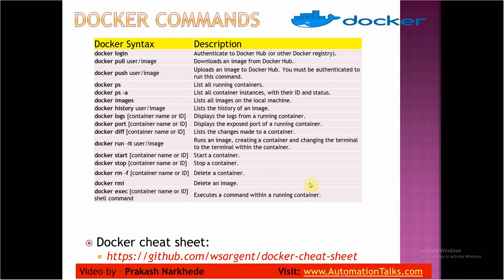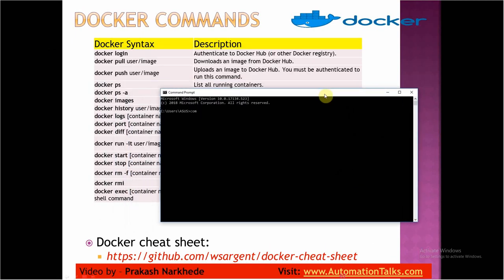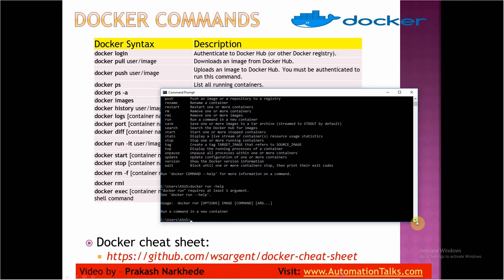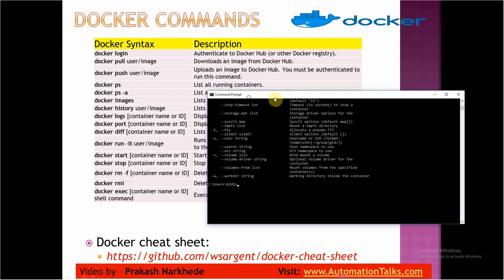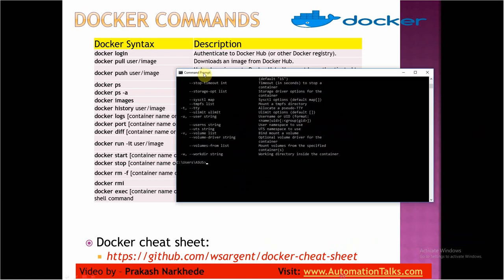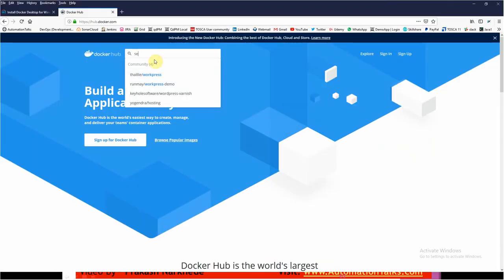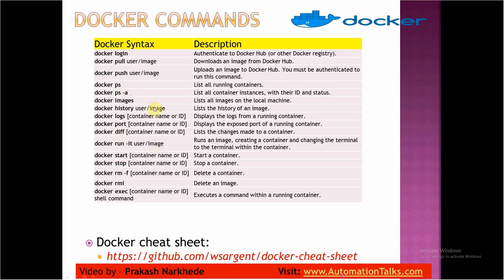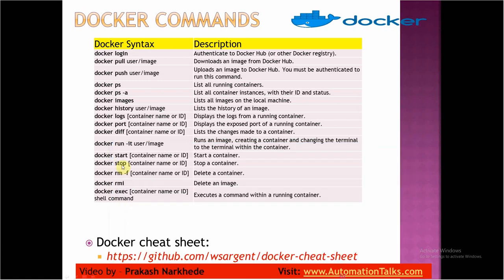CICD for Automation Testers - 16.2. Various Docker Commands